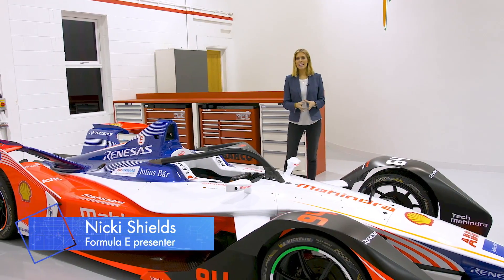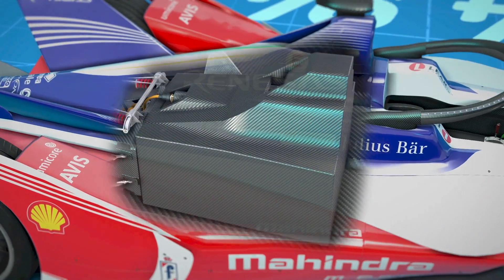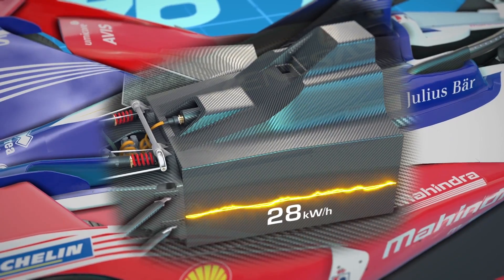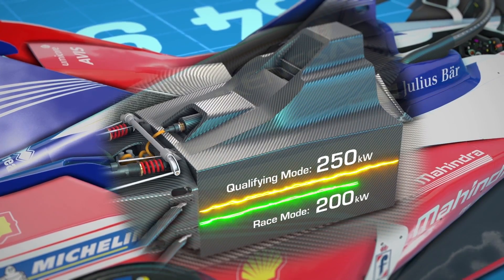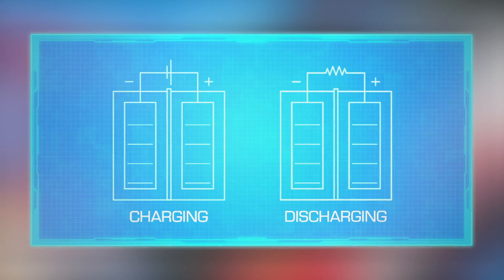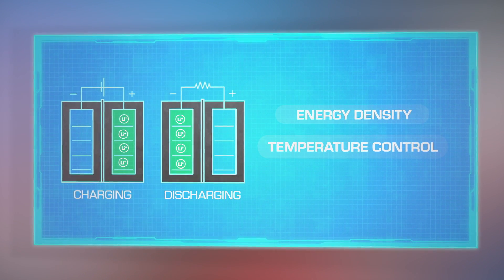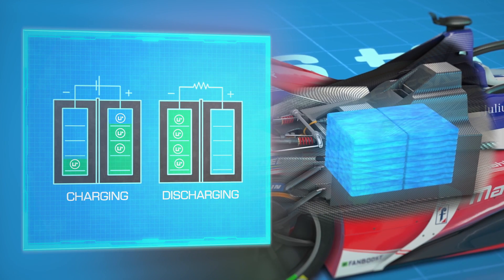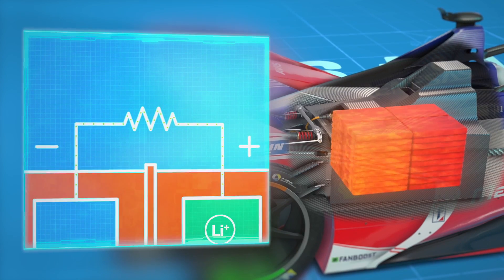Powertrain Of The Future | FUTURise | Mahindra Rise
Are you curious to know what the powertrain of the future would look like? Check out how we FUTURise Mobility with MahindraRacing! And don’t forget to take this short & simple test, curated by Harvard Business Review, to discover how curious you are

About Mahindra Rise:
A technology & innovation-led, global, federation of companies, that provides a wide range of products, services & possibilities, enabling people to Rise.